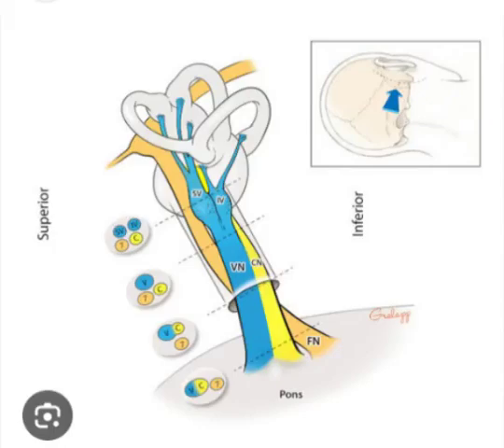Internal Auditory Canal